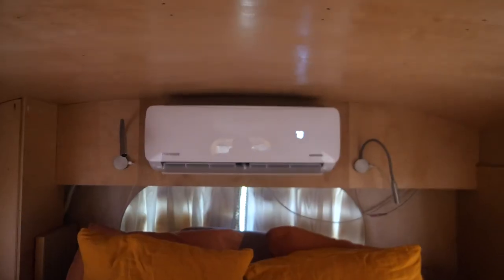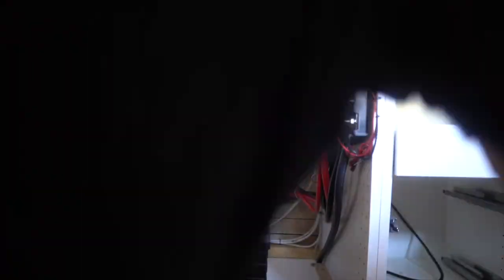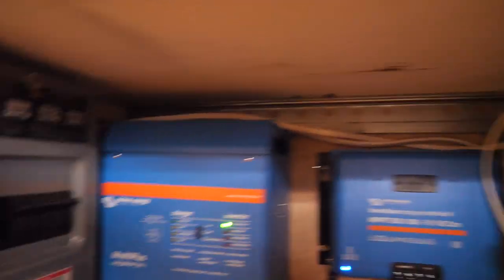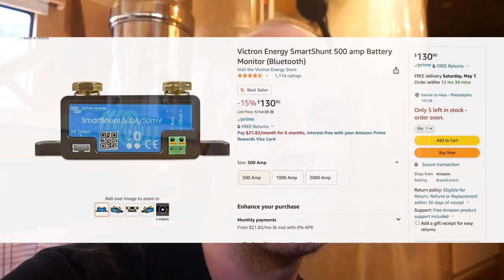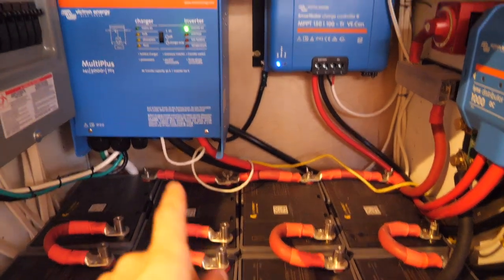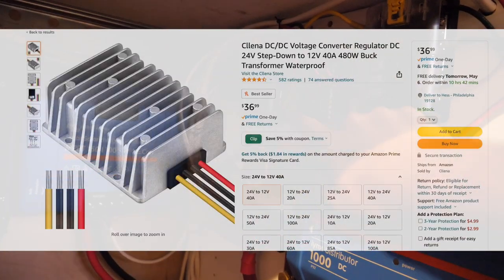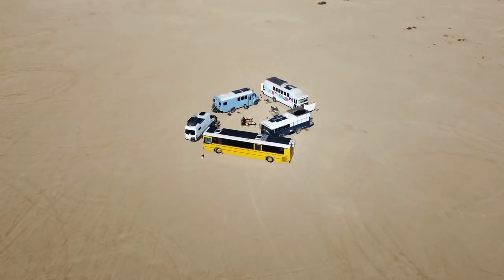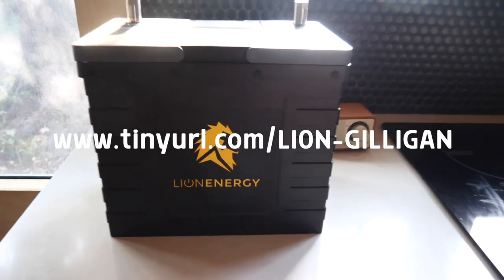ALL ELECTRIC Bus Conversion Off-Grid System Explained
In this video we give an in-depth review of the off-grid electrical system that we installed in Our Wild Caravan. You can see all of the major components installed in the links below and drop your questions in the comments. Thanks!

Here is a comprehensive list of the products used in this electrical system it's build. Sorry it's not exhaustive but all of the major items are here!

Inverter: Victron Multiplus 3000VA 24V

Charge Controller: Victron 150V 100Amp

Victron Lynx Distributor

Victron Battery Monitor

AC Sub Panel with 8 Spaces

4/0 Battery Welding Cable (you may need more than this)

5/8” lugs for 4/0 Battery Cable

Battery Cable Crimping Tool

DC Fuse Blocks with Covers

750 Amp Fused Busbar with Cover

24V to 12V Converter

300 Amp Battery Switch

Good prices for all of your marine wire of all sizes

400 Amp Fuses

Victron 300 Amp Mega Fuse

300 Amp Fuse

150 Amp Fuse

60 Amp Fuses

Fuse Kit for all your 12v Fuses

Black Heat Shrink for Battery Cables

Red Heat Shrink for Battery Cables

New Favorite Wire Stripping Tool

Cable Cutters